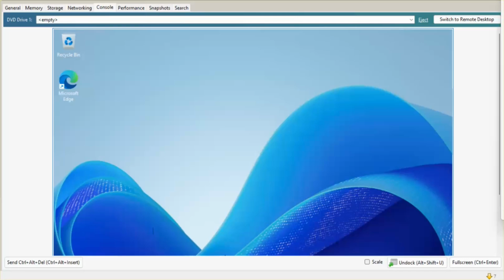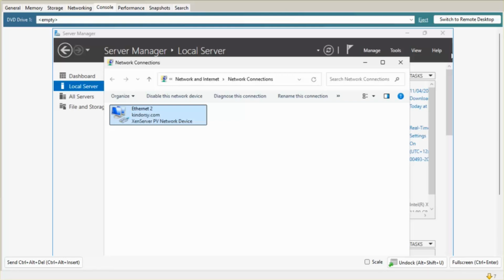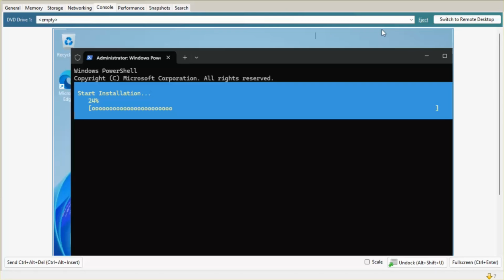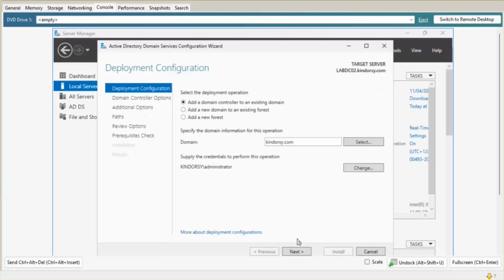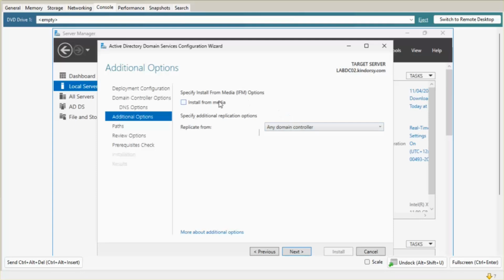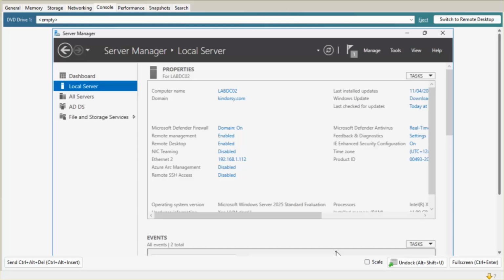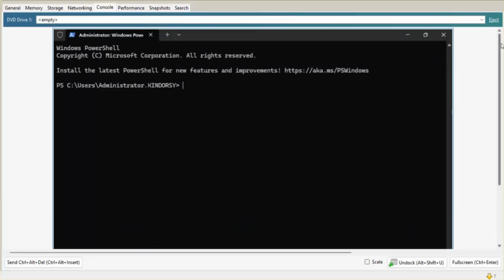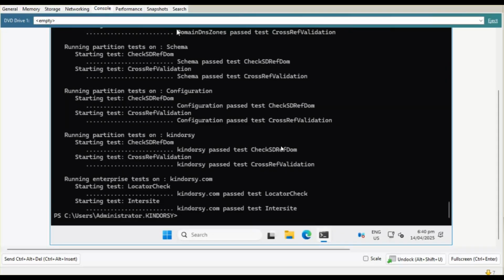Windows Server 2025 Add DC to Existing Domain Step-by-Step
# Install AD DS Role
Install-WindowsFeature AD-Domain-Services -IncludeManagementTools

# Promote to Domain Controller (GUI: Server Manager  Promote)
# Or use PowerShell:
Install-ADDSDomainController `
  -InstallDNS `
  -Credential (Get-Credential) `
  -SiteName "Default-First-Site-Name"

# Verify Domain Controller status
Get-ADDomainController -Filter *

# Run diagnostics
dcdiag

# Check replication status
repadmin /replsummary

# Check SYSVOL share
\\localhost\SYSVOL

Add a Domain Controller to an Existing Domain (Microsoft Docs)

🧠 Active Directory Domain Services Overview

🛠️ Install-WindowsFeature (PowerShell)